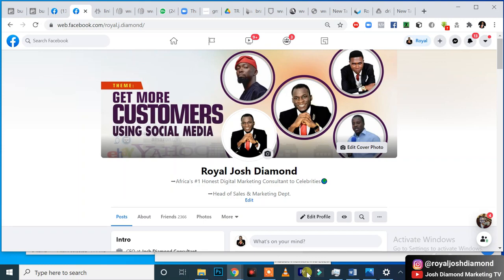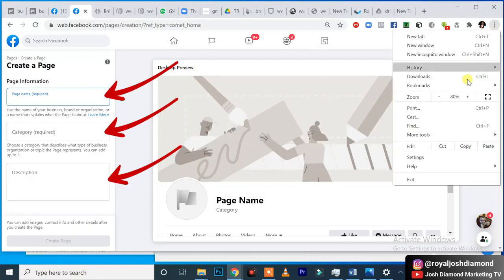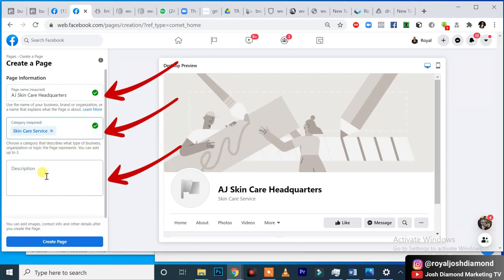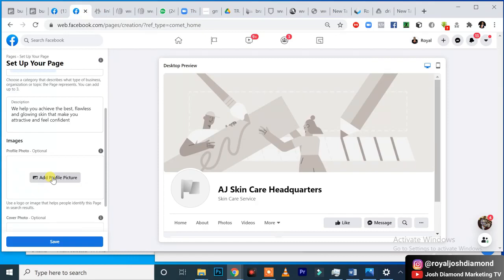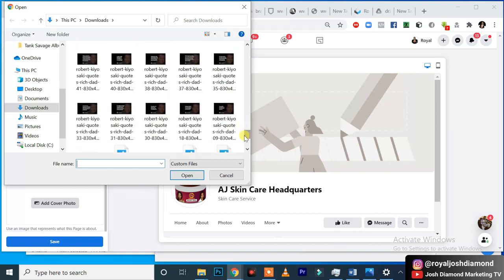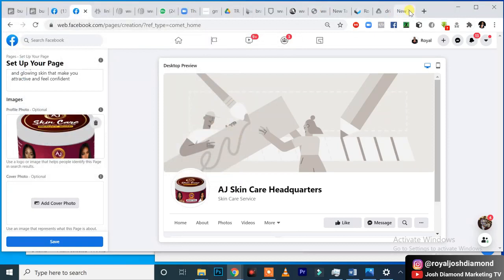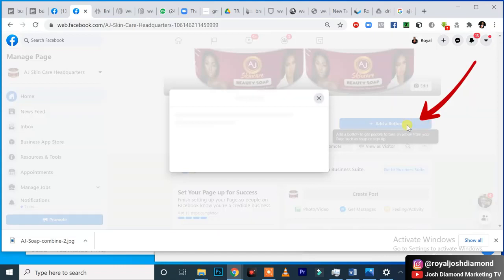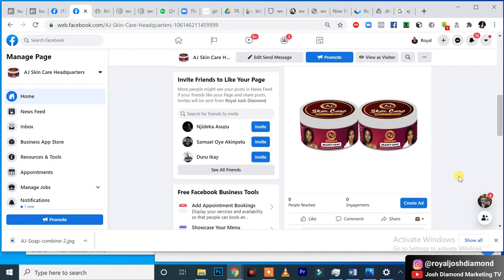How To Create A Facebook Business Page - Josh Diamond